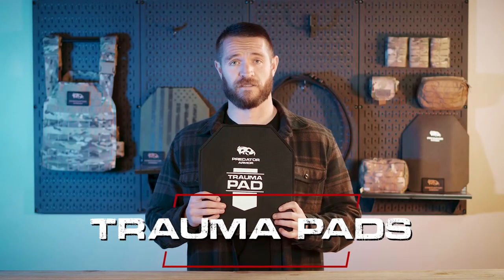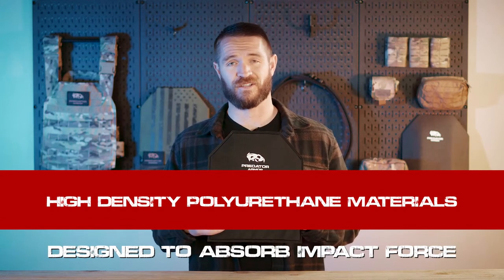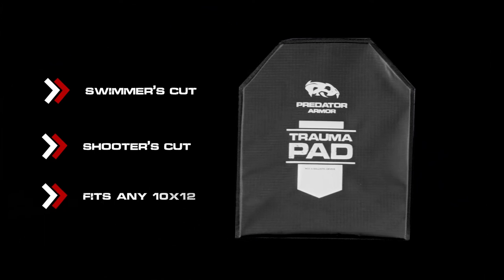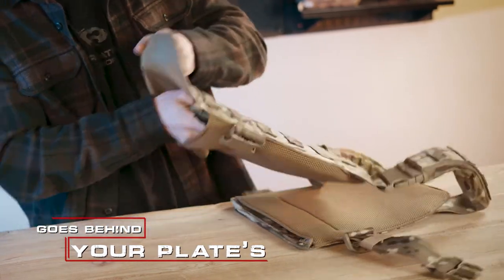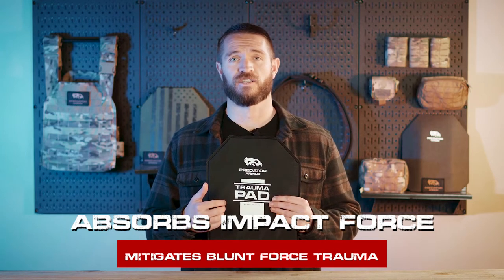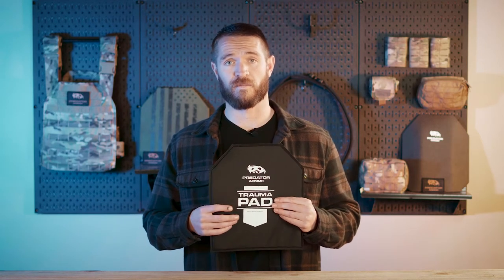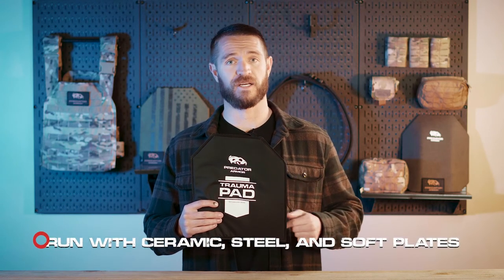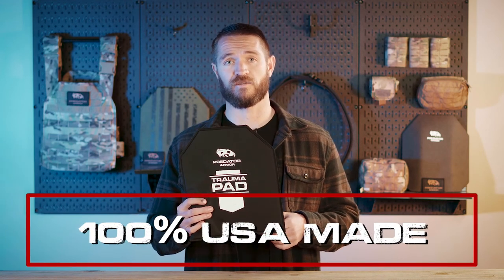Trauma Pad Overview - Predator Armor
Predator Armor Non-Ballistic Trauma Pads are an added layer that protects you from injuries caused by back face deformation and blunt force trauma. Trauma Pads dissipate the impact energy and reduce transmitted force.

Our Trauma Pads are engineered to provide comfort when wearing our body armor panels. The materials are high density and flexible-- making it able to reduce blunt force trauma by absorbing the impact energy.

Predator Armor Trauma Pads work perfectly in tandem with our Level IIIA, Level III, and Level III+ Armor to increase comfort and reduce blunt force.